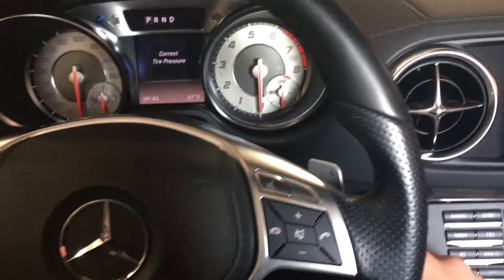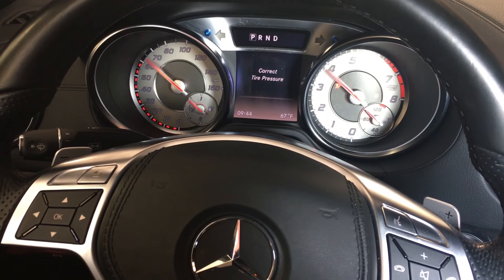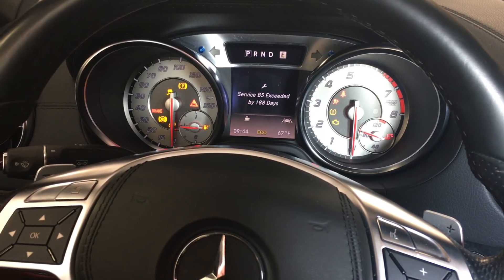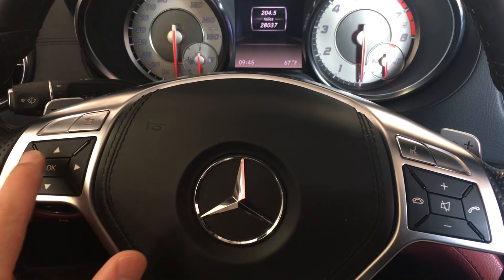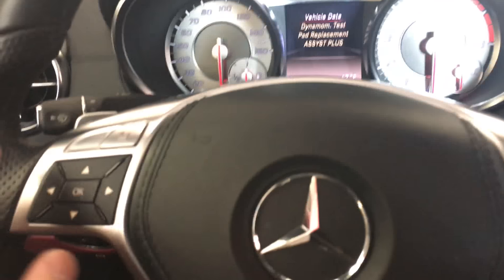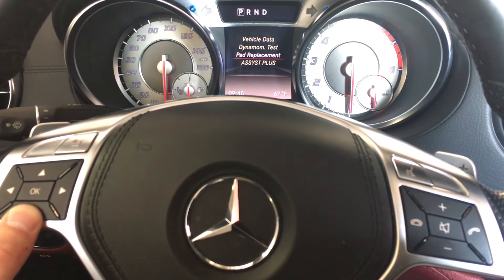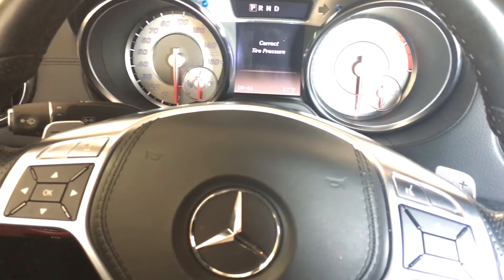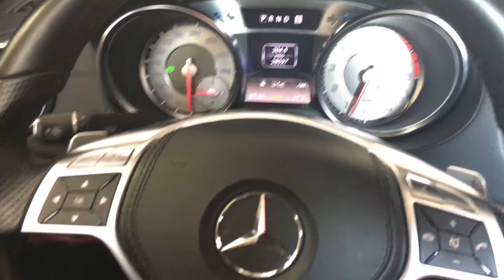Reset Service Mercedes-Benz SL Class R231 (2013-2016) SL550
This video will show you how to reset service on a 2013 Mercedes SL550; this service reset works for all Mercedes-Benz SL 2013 to 2020.